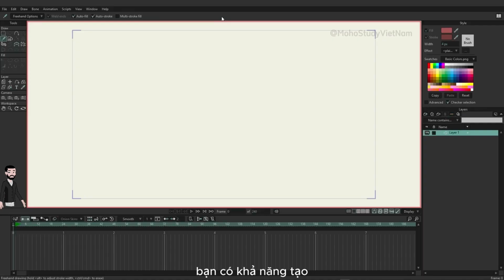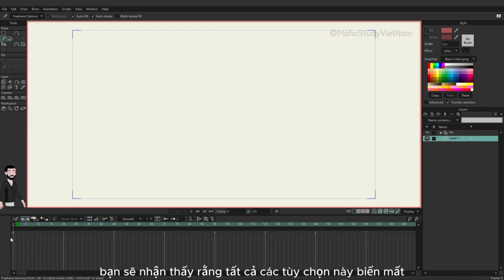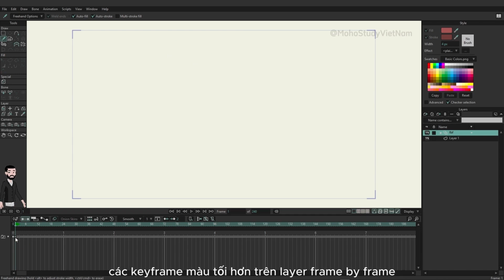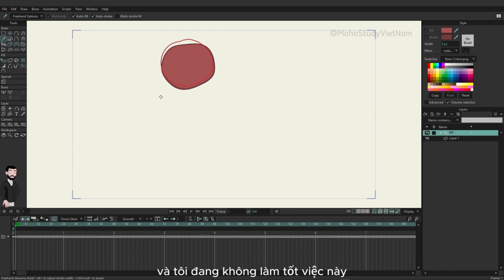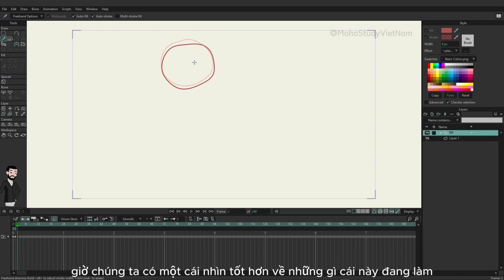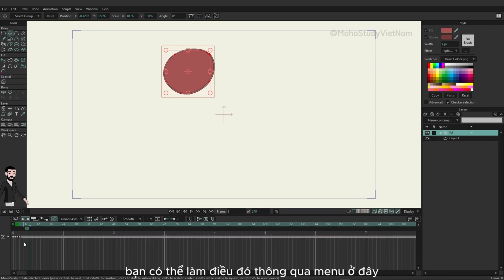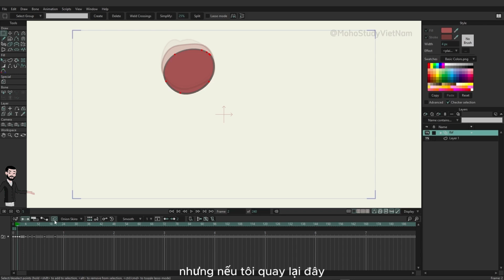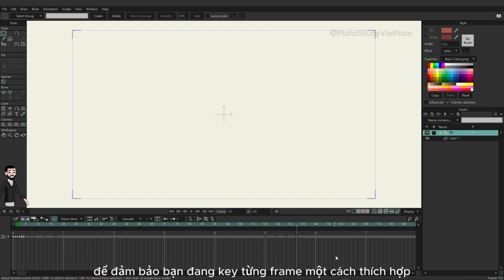31. Frame by Frame layers (vietsub)